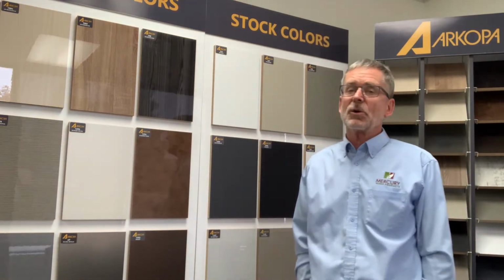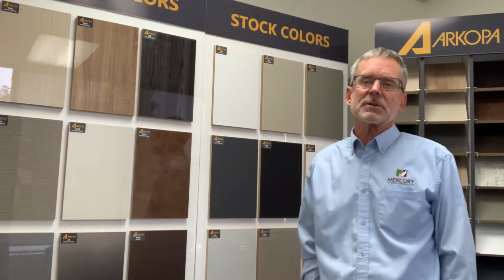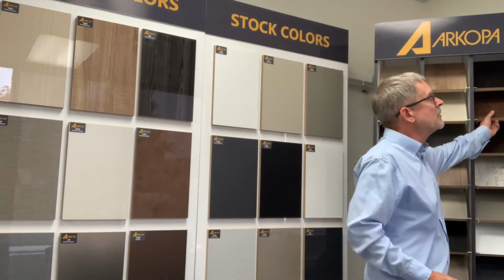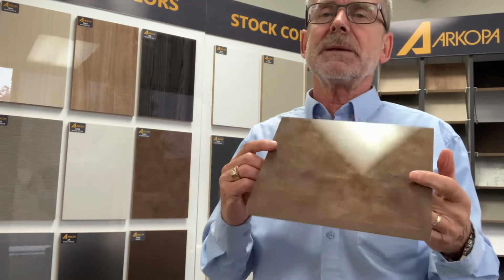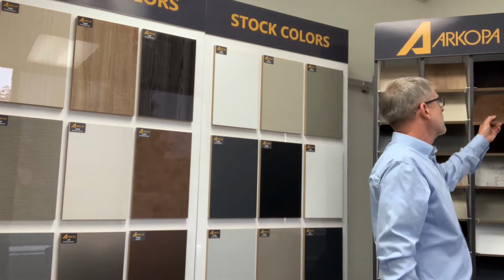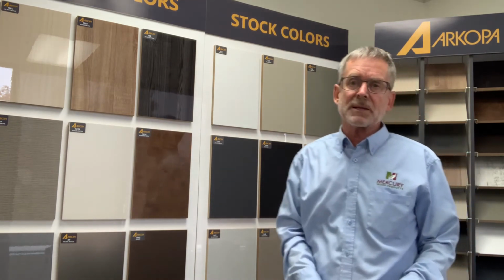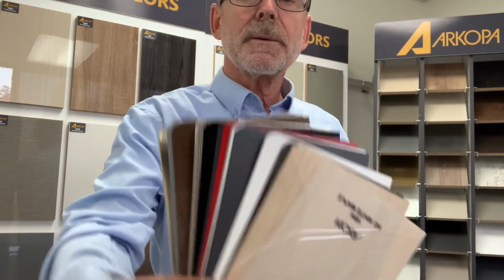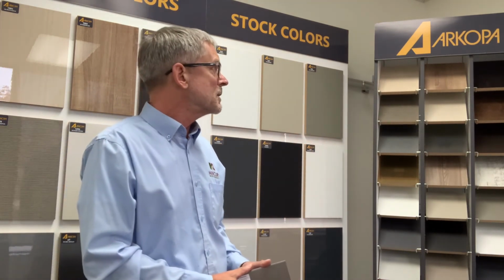Arkopa By Mercury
Arkopa is a prominent manufacturer of laminated high gloss and super matte panels alongside matching edge-banding. We are pleased to offer their selection in 24 distinct colors all available from stock today!

Please contact your sales rep or visit us at Mercurywood.com for more information.